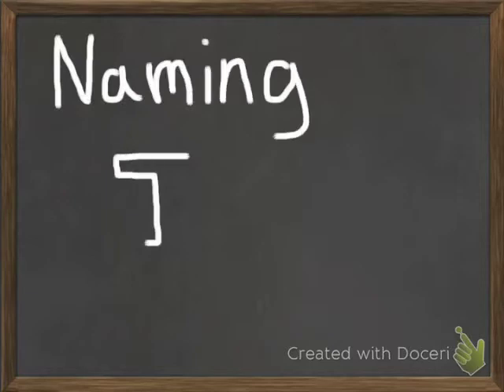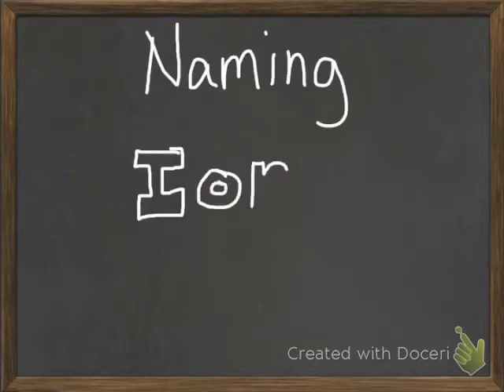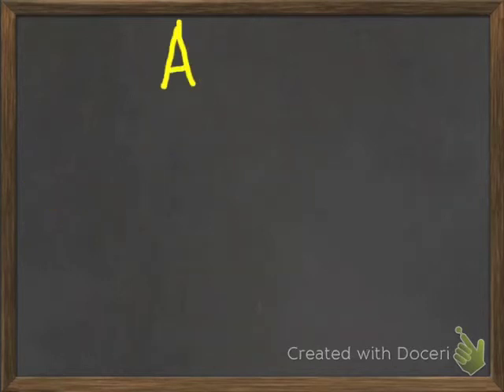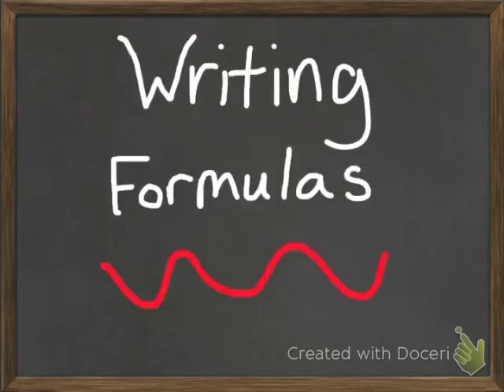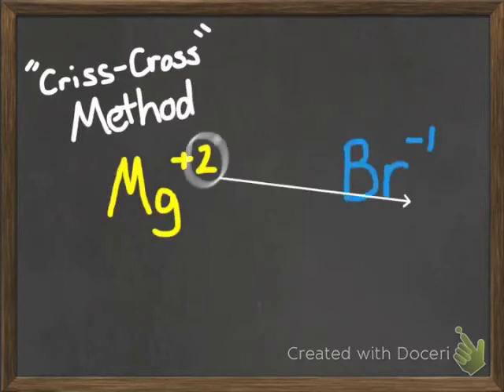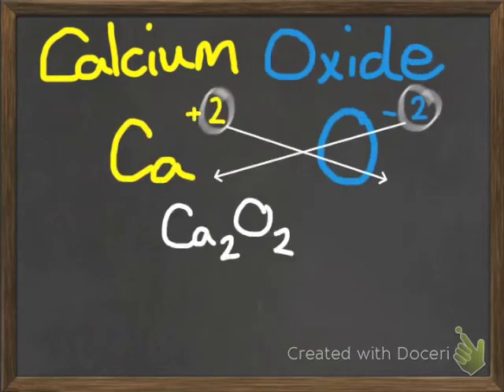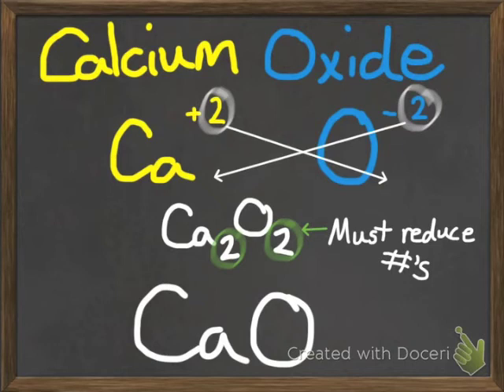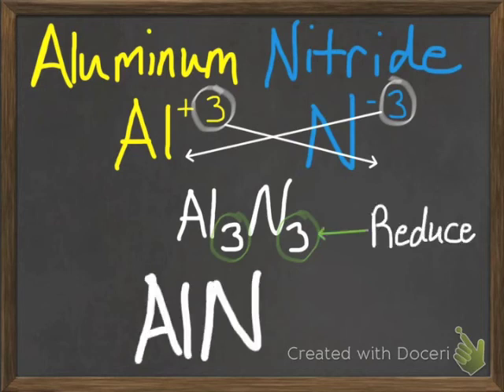Naming and Writing Ionic Compounds